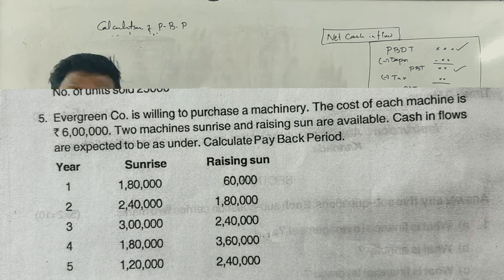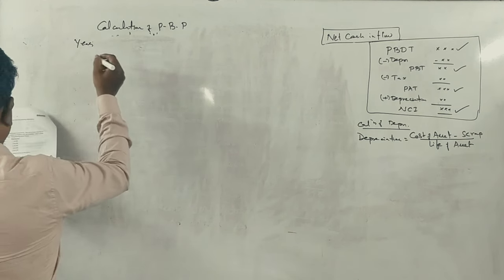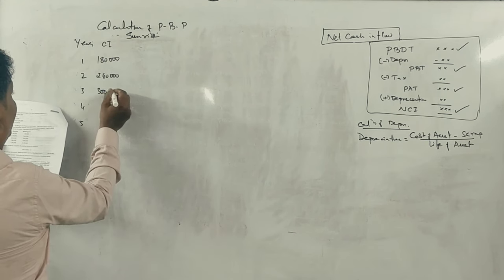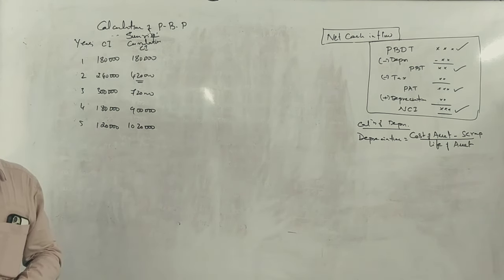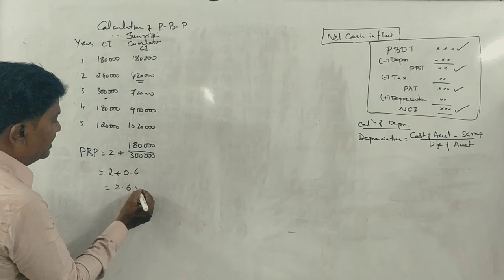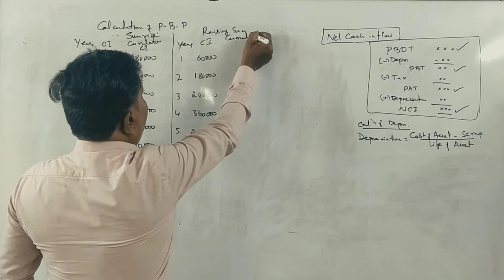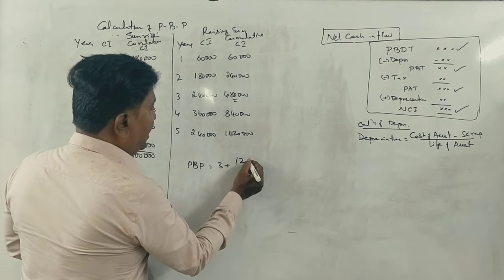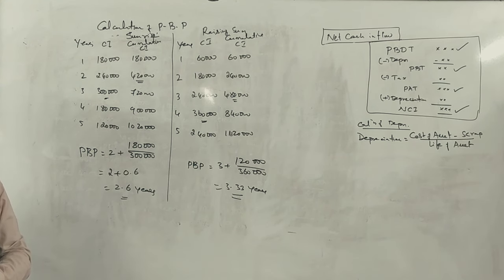FM (NEP Syllabus) Capital Budgeting - B .Com 2015 Question Paper 5 Marks By Srinath Sir